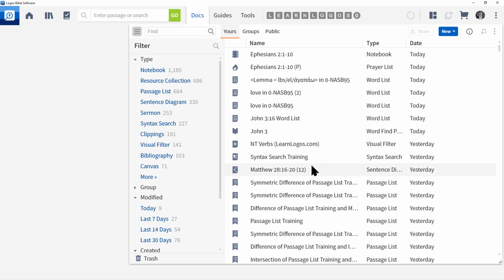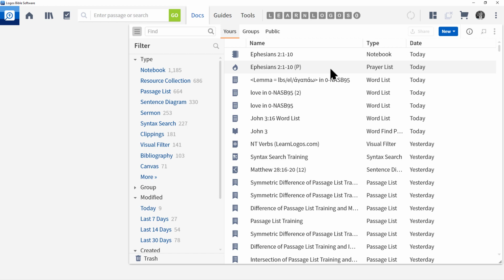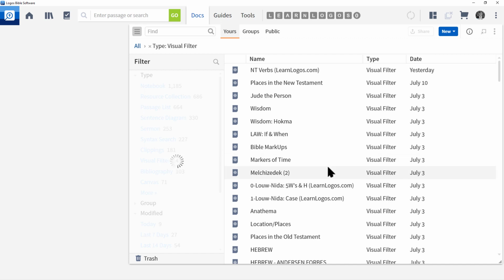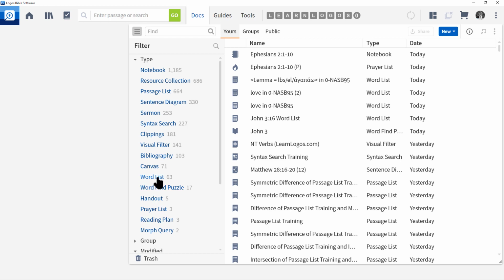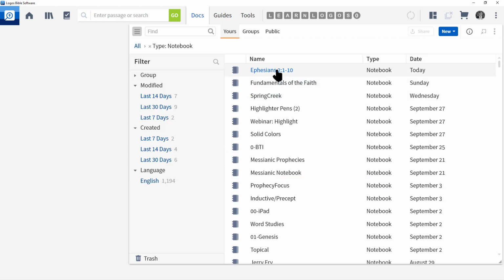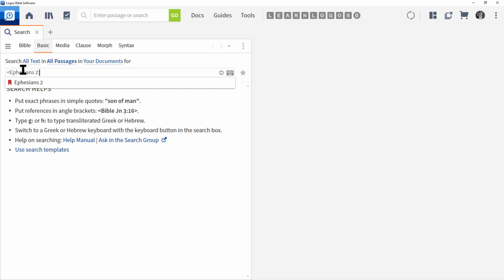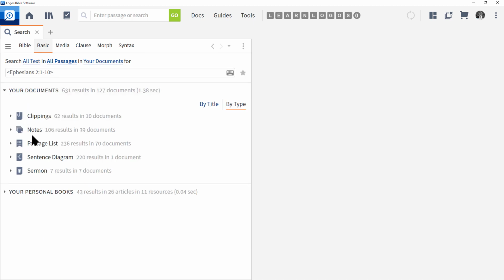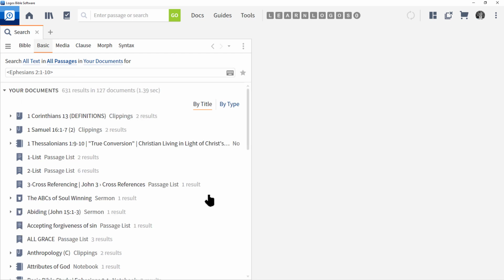Logos Bible Software 9 Training 0051